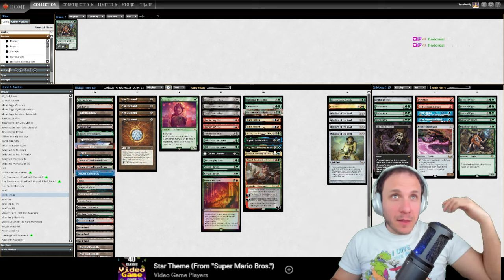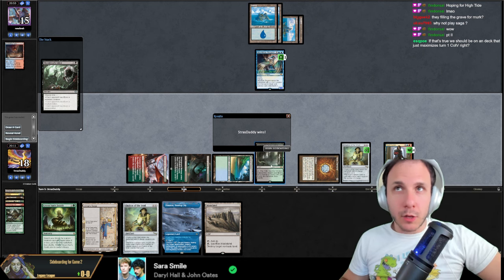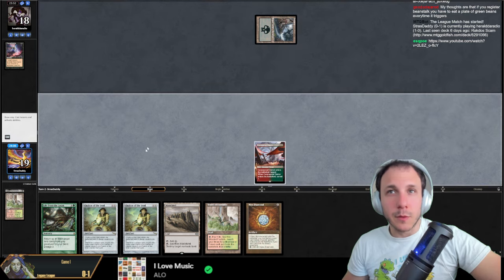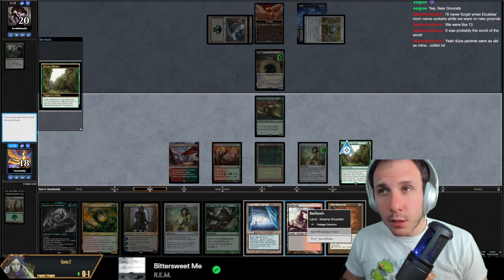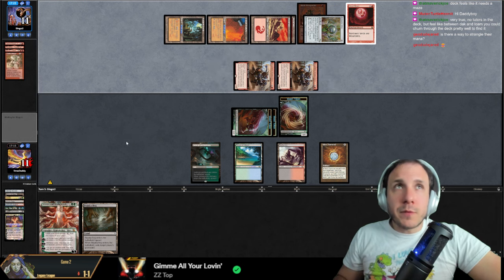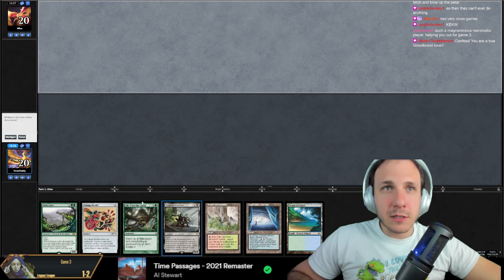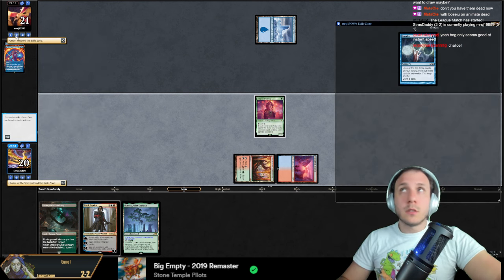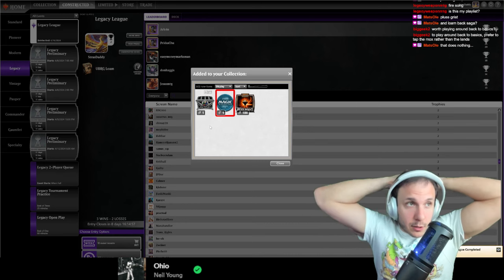Chalice of the Void is BACK! Can Chalice replace Swords to Plowshares in Loam? Legacy League | MTGO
0:00 Deck Tech
12:18 Stiflenought
39:25 Mono Black
1:05:40 Goblins
1:25:50 Reanimate
2:03:46 4c Beans
2:24:09 Recap